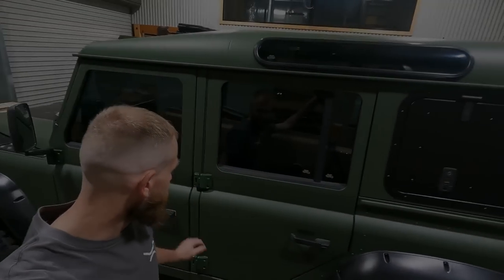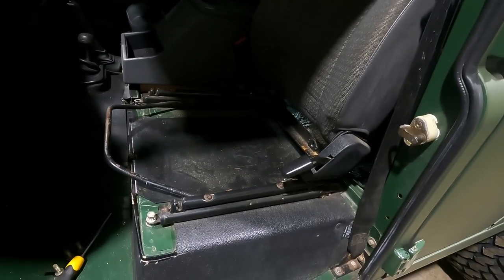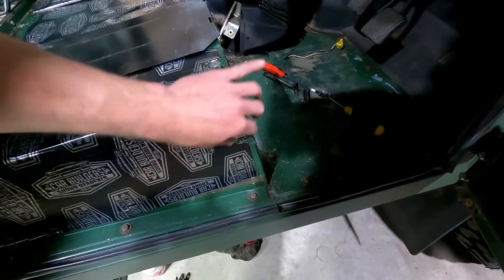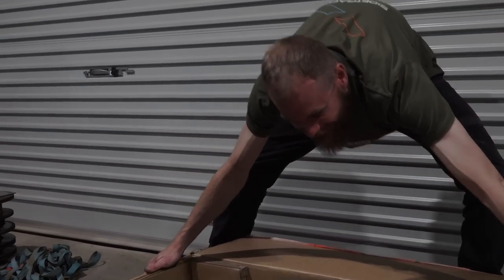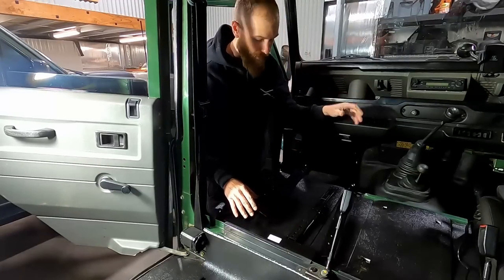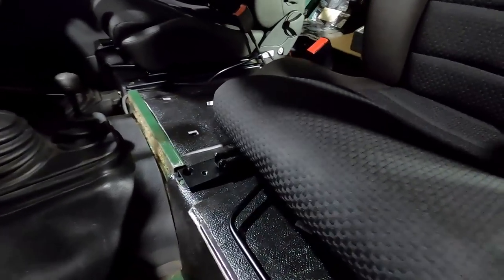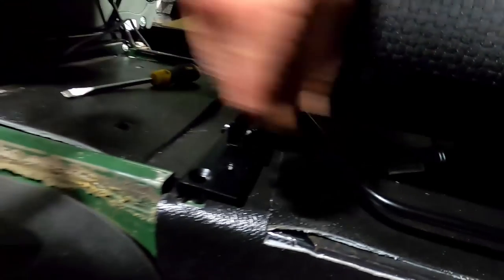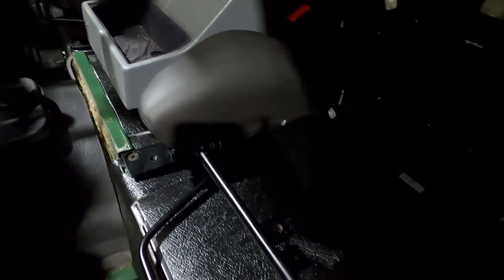#29 Defender seats ﹡ SCHEEL-MANN ﹡ Install AND comparison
Install of the Scheel-mann Traveller LR edition seats.
These have multiple lumbar adjustments, recline, fold forward, heated, large headrest and have mounting brackets supplied for the Defender.